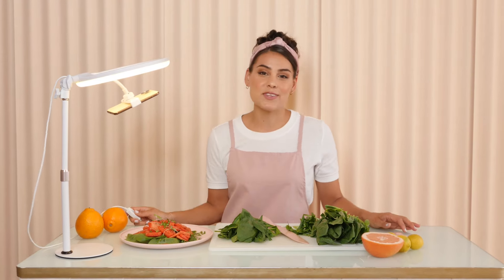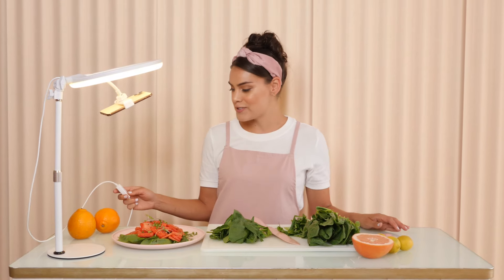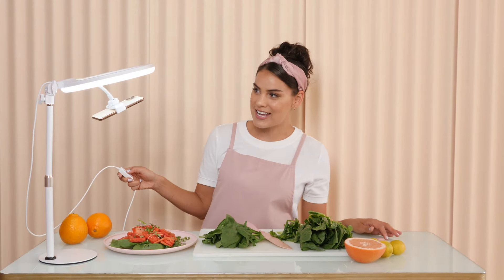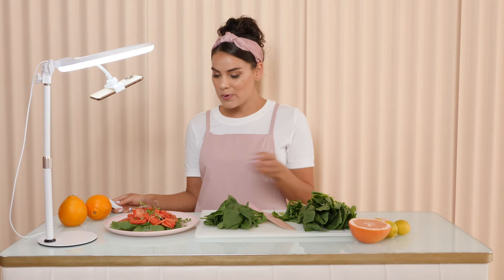Meet the LITTIL Superstar Ring Light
Chef Pyet shares how she gives her content the ultimate glow up with the LITTIL Superstar table top ring light! The LITTIL Superstar gives filter-free flawlessness thanks to the phone holder surrounded by a fully dimmable ring light. From filming a makeup tutorial, to cooking class, to TikTok, to lighting up your Zoom calls when working remotely, just plug it into your computer and have the perfect lighting on your desk!

10-inch USB Ring Light for Desk or Table in White, 3 Light Modes with Flexible Smartphone Stand for Streaming, Zoom Calls, YouTube Makeup Tutorials, Stories, TikTok or Selfies